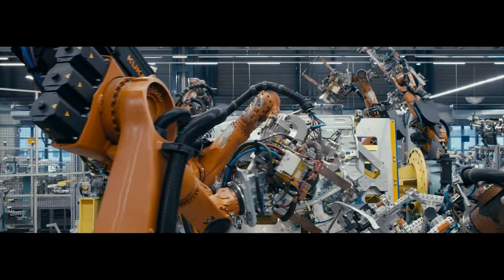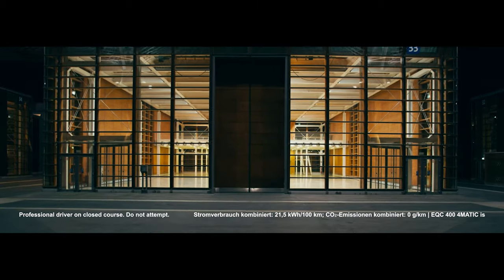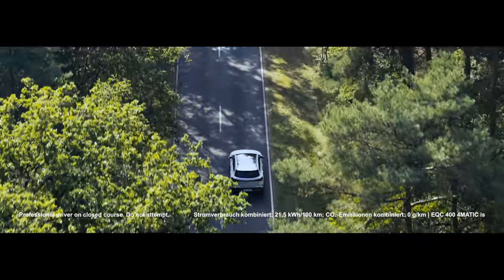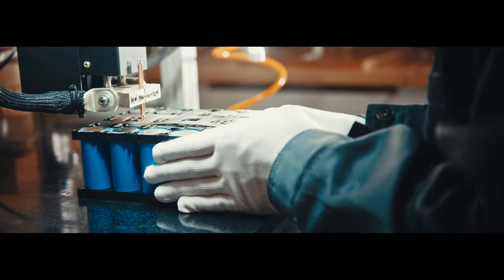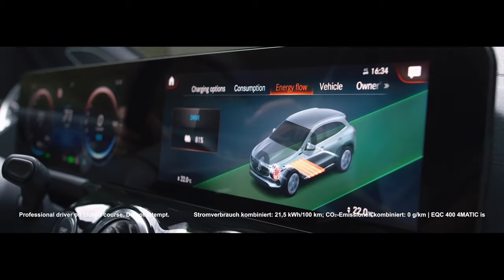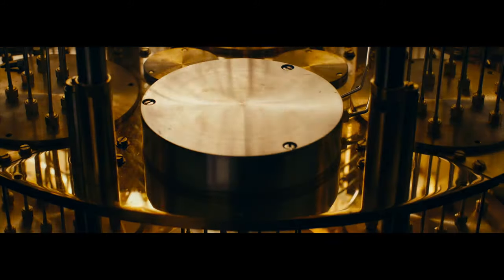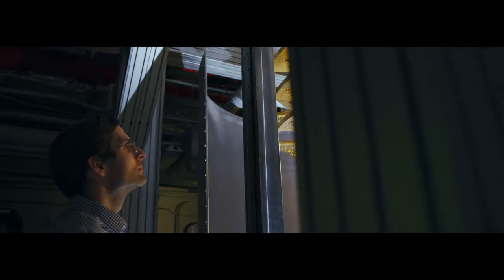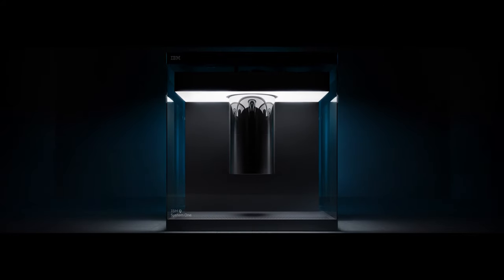Mercedes-Benz is exploring quantum computing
We are honored to work with @Mercedes-BenzAG to explore new ways to solve complex problems with IBM Quantum technologies.